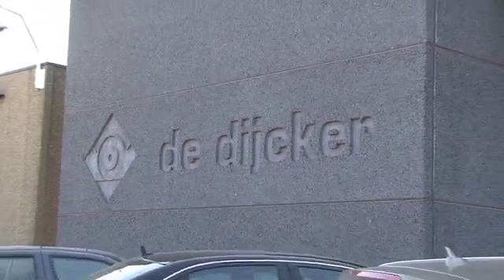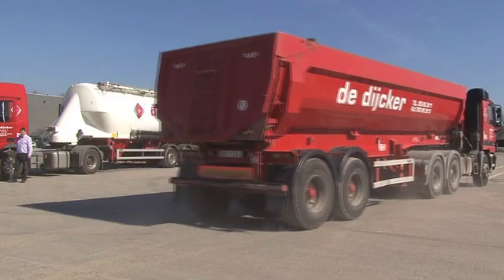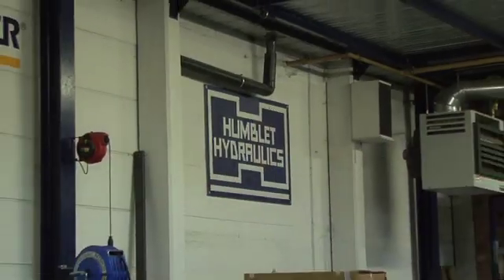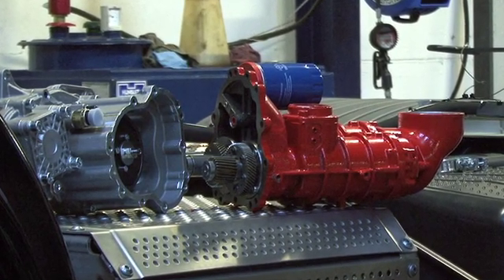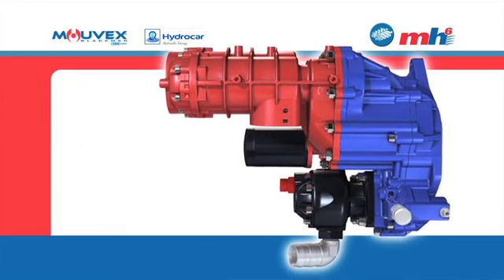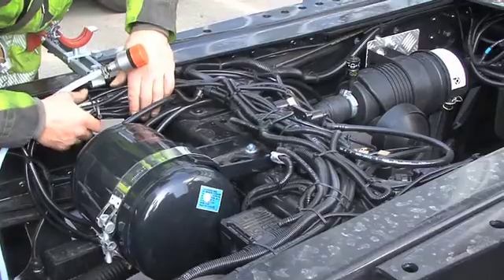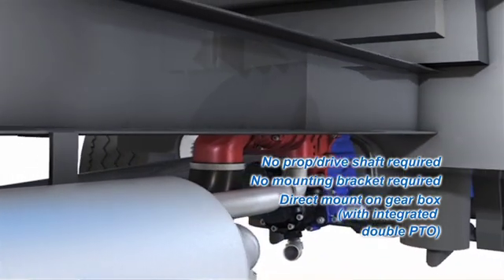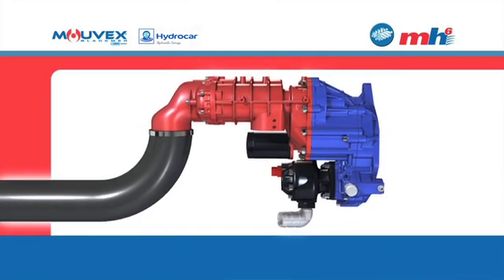MH6 Partnership: Innovative Screw Compressors and PTO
This video tells the story of the De Dijcker group and Humblet Hydraulics of Belgium, pioneers in the use of the revolutionary MH6 screw compressor from Mouvex and Hydrocar. Compact design and lower weight help increase dry bulk transport capacities with extremely fast load and discharge times, while the direct mount Power Take-Off (PTO) increases safety by eliminating an exposed drive shaft.

About Mouvex
Mouvex®, part of PSG®, was founded in 1906 and is a leading manufacturer of positive displacement pumps and compressors for the transfer of liquids and dry bulk products worldwide.

Through a global network of distributors and original equipment manufacturers, Mouvex serves the following markets: general industrial, chemical process, energy, oil & gas, hygienic/sanitary, military & marine, and transport/mobile units. Within these markets, Mouvex pumps are best known for their reliability, durability and cost effectiveness, and have earned a reputation as the ideal pumping technology for some of the harshest applications in the world.